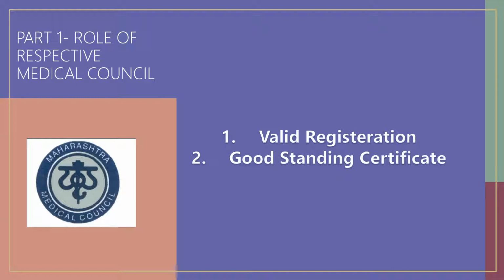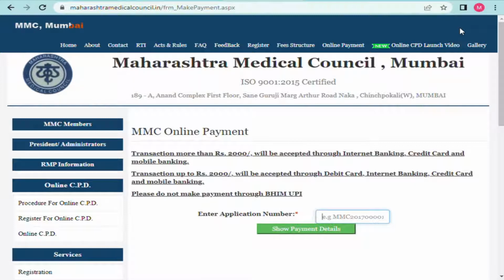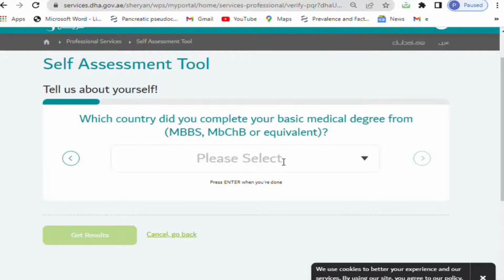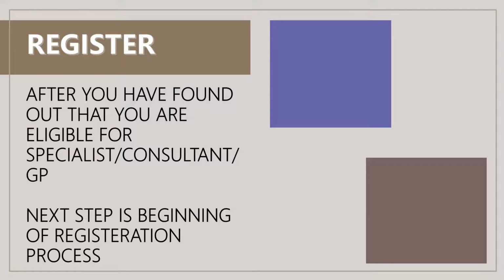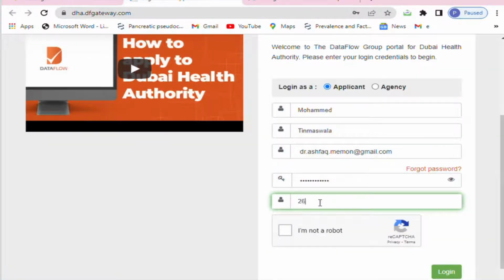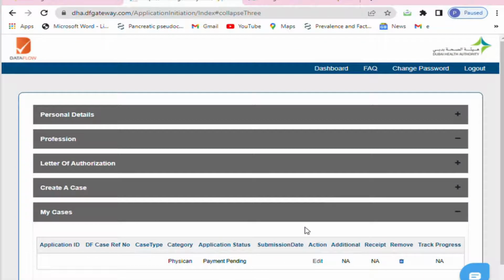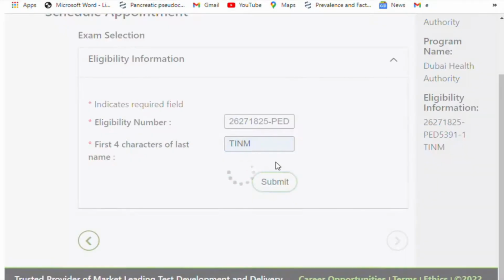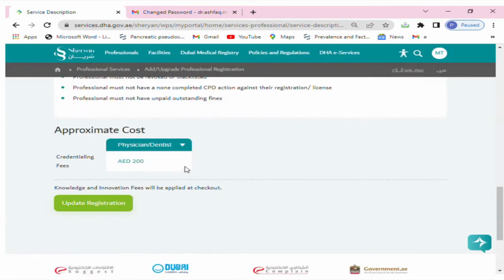Dubai Health Authority Registration complete Procedure.Guide to registration as health care worker.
This is a complete step by step guide to register yourself as health care worker under Dubai health authority.
for any query contact u can ask in comments